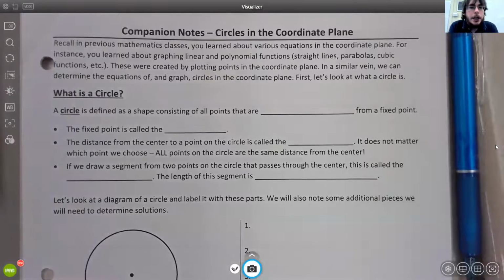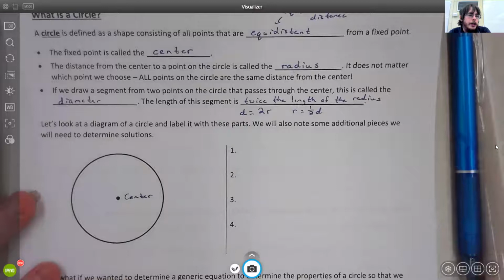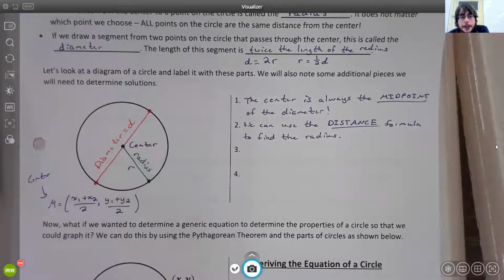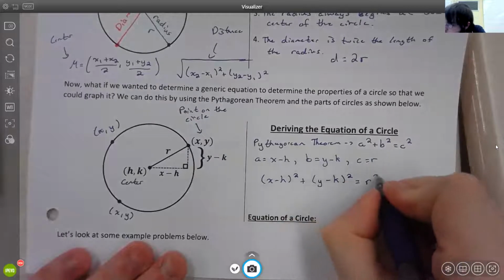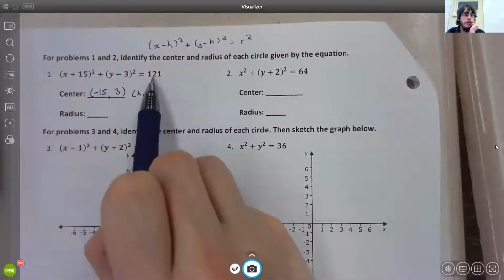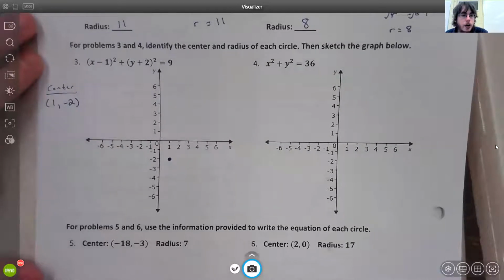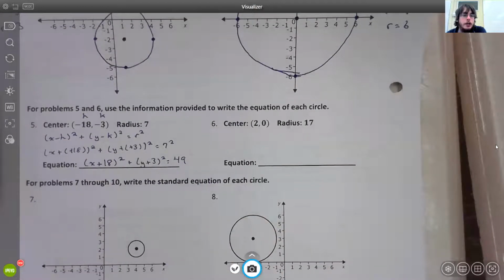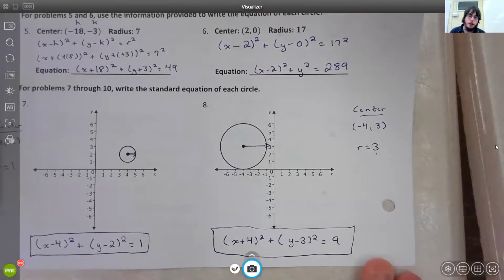Notes Equations and Graphs of Circles